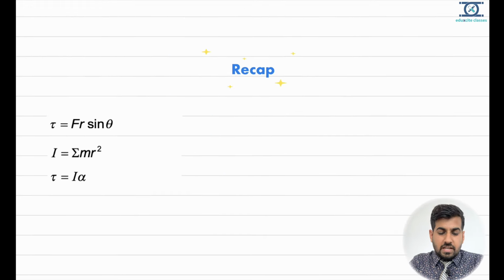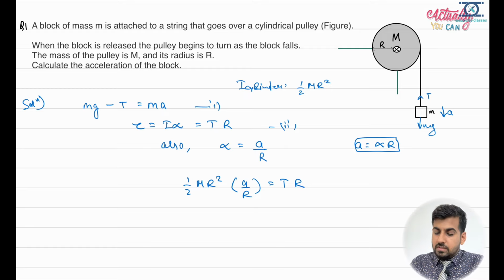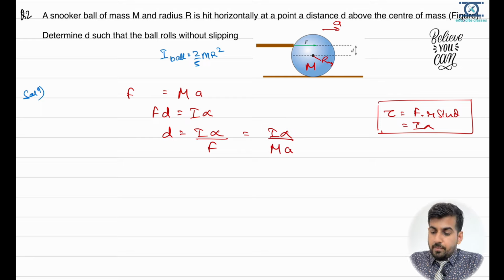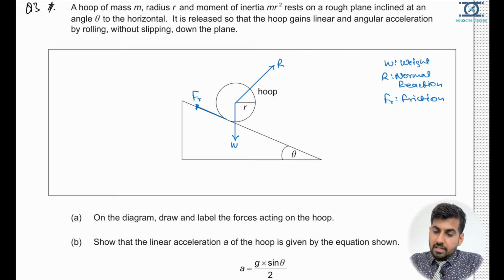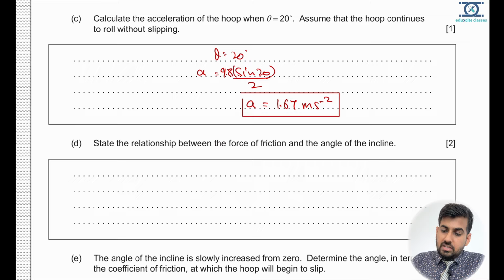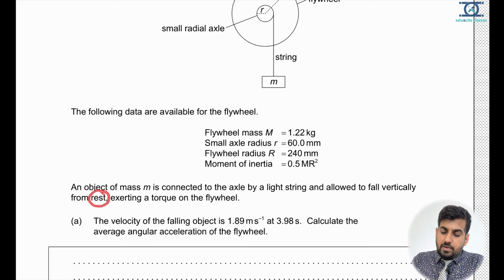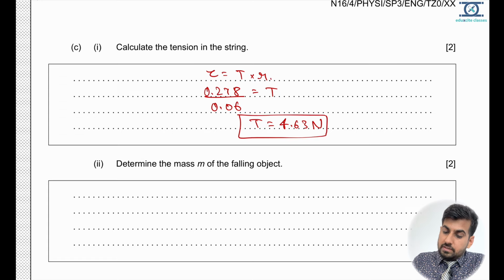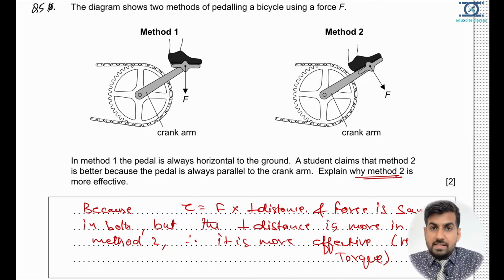A.4 Rigid Body Mechanics | IBDP Physics | A.4.3 NLM Rotational Motion | Monit Sir | Eduxcite classes